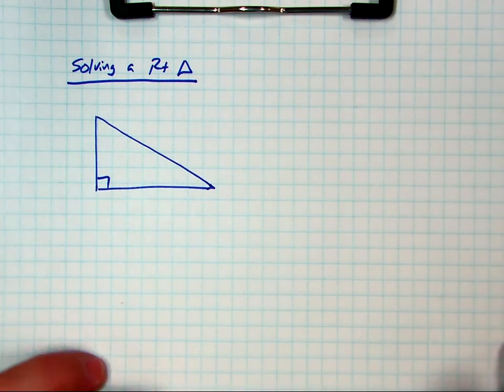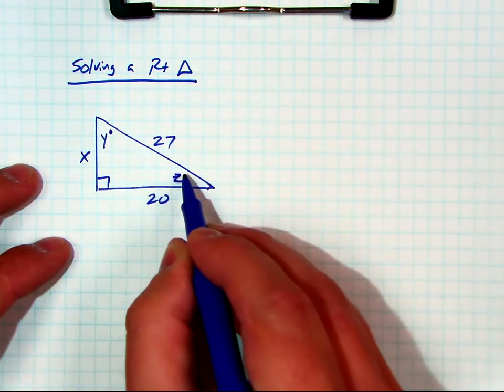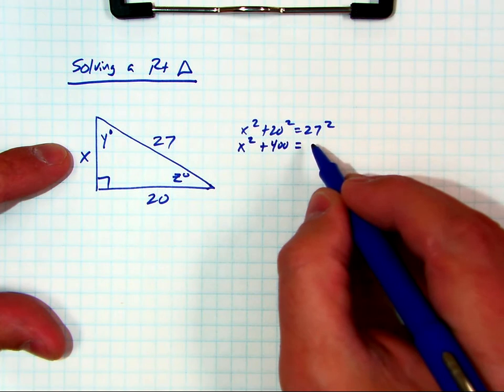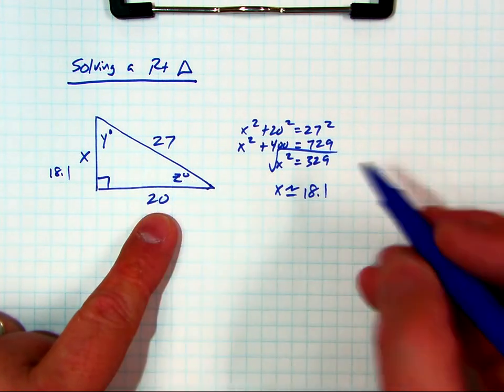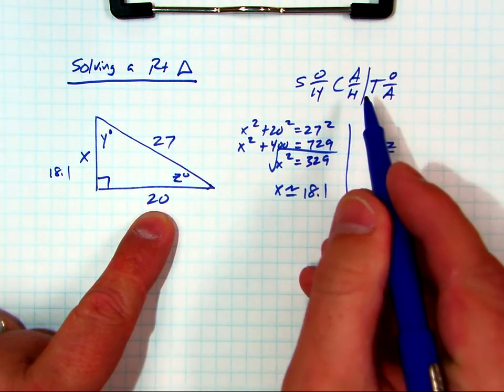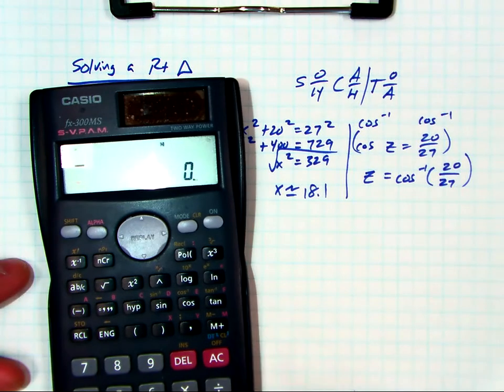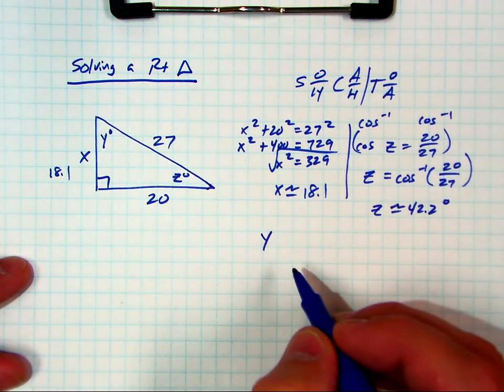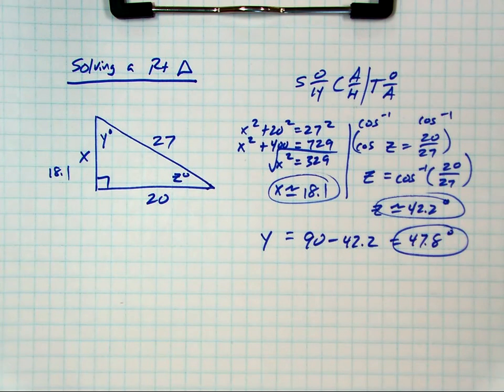m2 solve rt triangle demo